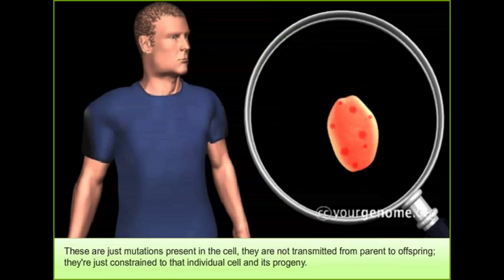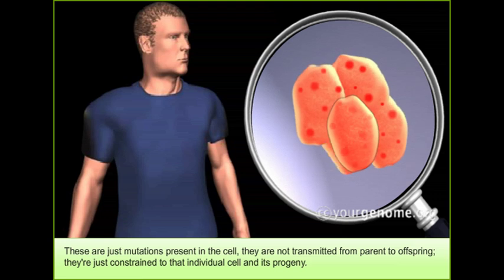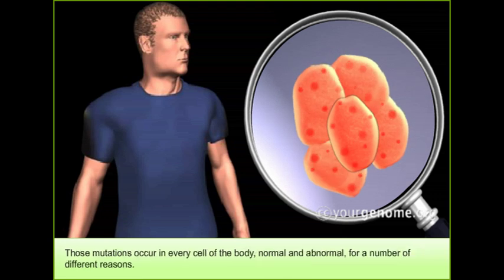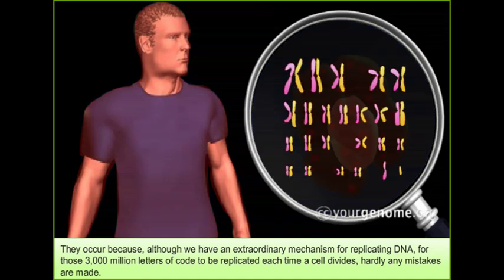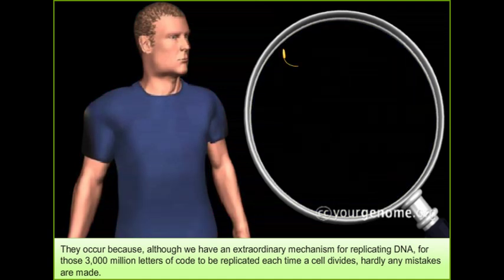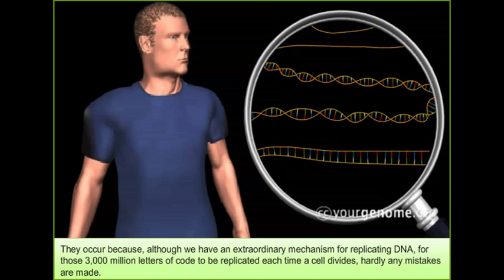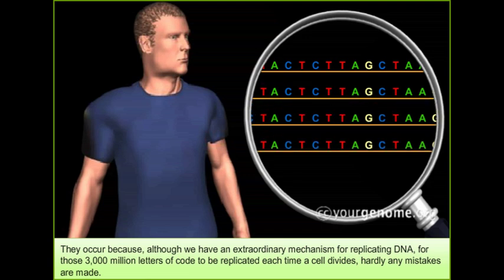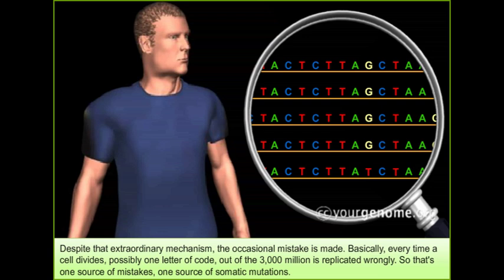Cancer: rogue cells and DNA mutations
One in three people in the Western world will develop cancer and one in five will die from the disease, but what is cancer and what causes it? Yourgenome.org presents a film of Professor Mike Stratton, Director of the Sanger Institute describing how cancer can develop in the human body.

Professor Stratton's research in the Cancer Genome Project uses genome-wide searches for somatic mutations in human cancer in order to identify new cancer genes and to understand the genetic changes that take place during human cancer development.  He led the group that discovered the high-risk breast cancer susceptibility gene, BRCA2, and his research has led to the discovery of mutations in genes that lead to melanoma and lung cancer.